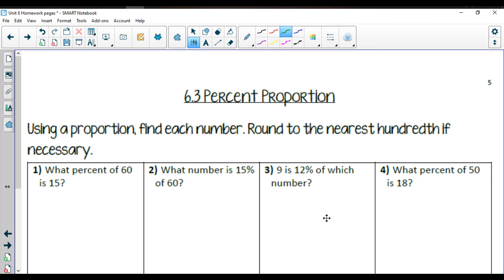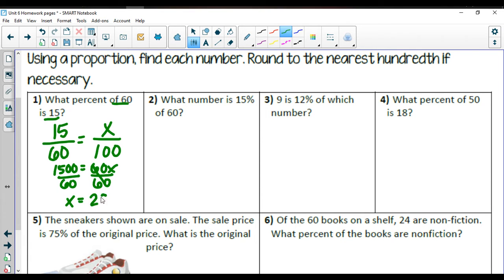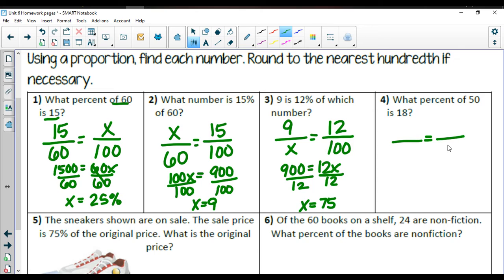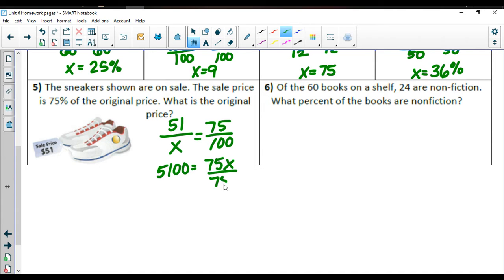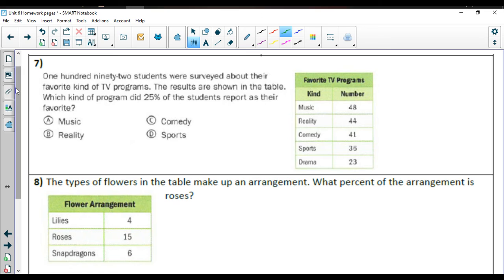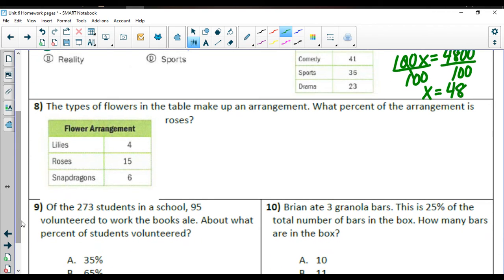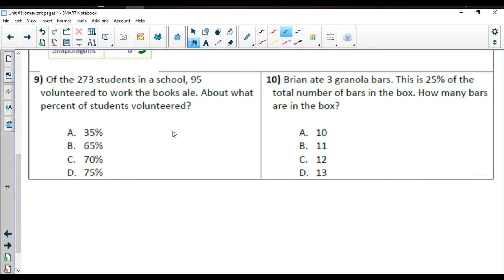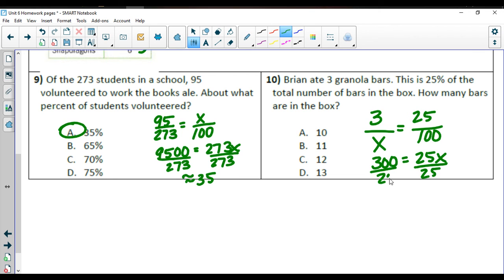6.3 Percent Proportion Practice Packet